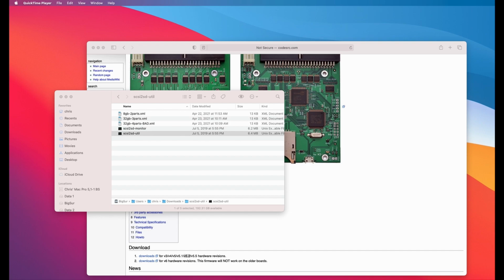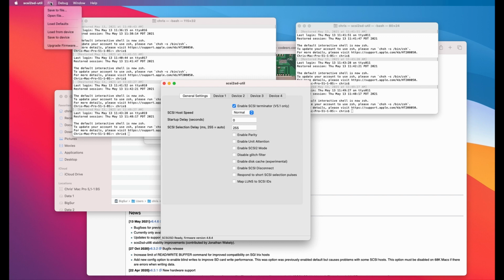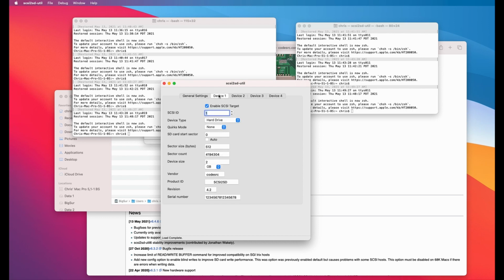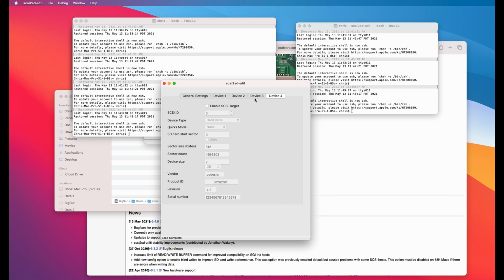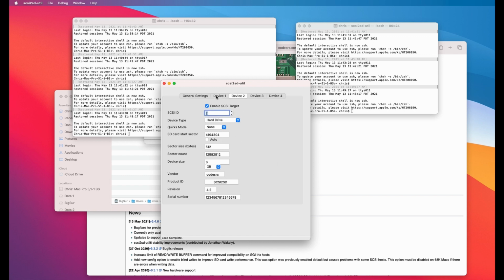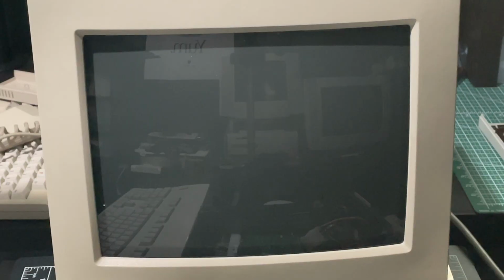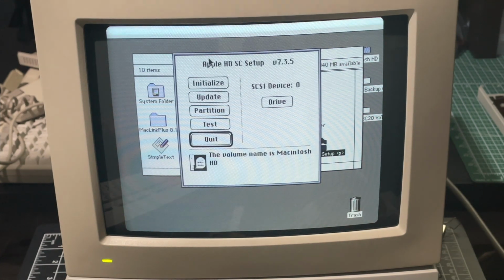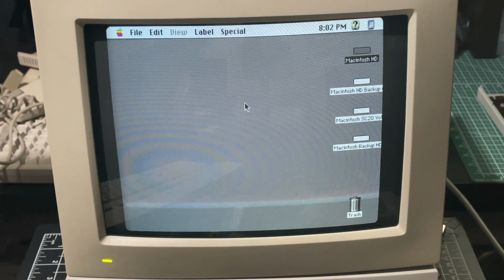Pimping the Apple 20SC External SCSI Hard Disk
In this video we'll take apart, clean and restore an Apple 20SC external SCSI enclosure before giving it a massive upgrade with some cool new gear.

I'll show you how to configure and use a SCSI2SD card I'm using to up the storage capacity of this drive enclosure from 20MB to 8GB!

(Apologies for the low volume in some of the sections - still figuring out my audio setup. I think I've got it figured out for the voice overs, but I'm still working on a good setup for shooting the other scenes, I don't think the lapel mic I have is the best.)

Links mentioned in the video:

(make sure to pick the right version that corresponds to the version of your SCSI2SD card version!)

Clear coat spray I use for restoring metal shields
(I don't make money off this link if you click on it)